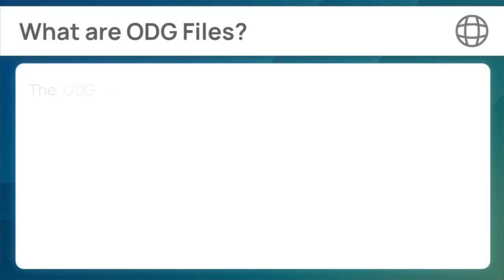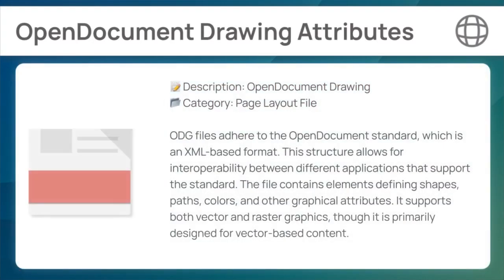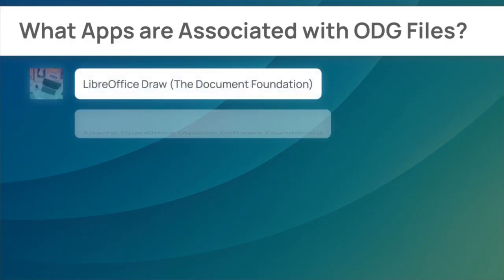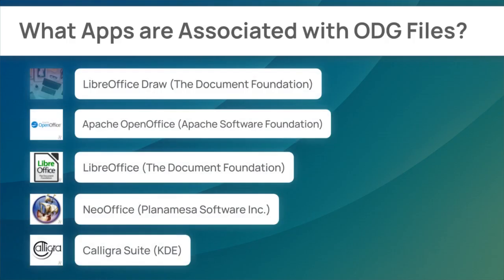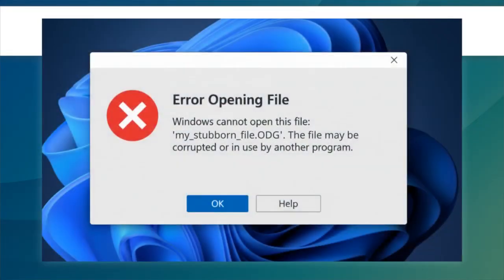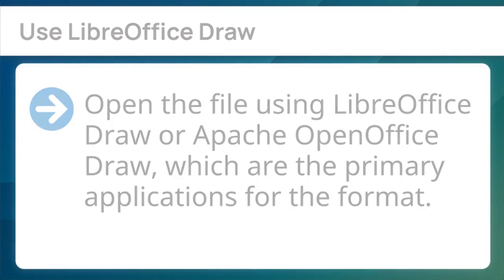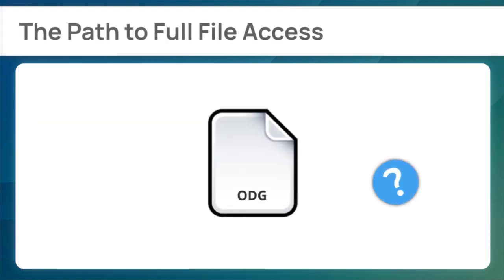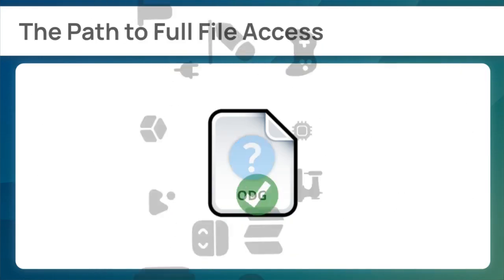How to Open ODG Files (LibreOffice Draw)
Your OpenDocument Drawing format won’t open? Don’t worry — many people run into this! This quick tutorial explains how to open and troubleshoot any ODG file in Windows, even if the system can’t identify the format.

ODG files adhere to the OpenDocument standard, which is an XML-based format. This structure allows for interoperability between different applications that support the standard. The file contains elements defining shapes, paths, colors, and other graphical attributes. It supports both vector and raster graphics, though it is primarily designed for vector-based content.

Get File Viewer (Essential): Stop struggling with incompatible files. File Magic opens ODG and 200+ other formats instantly.

▶ In This Video, You’ll Discover:

- Repair corrupted or incorrect ODG file associations
- Eliminate Windows errors that prevent ODG file access
- Understand the evolution of the ODG file format
- Discover the purpose of the ODG file
- Identify compatible software for opening the ODG file
- How to Use Alternative Viewer
- How to Convert to SVG/PDF
- How to Use LibreOffice Draw

Timestamps:

00:00 - Briefing
00:24 - The ODG File Format
00:48 - ODG Format Layout and Structure
01:11 - How to Open ODG Files
01:52 - Troubleshooting ODG